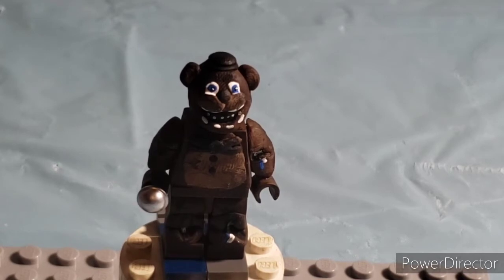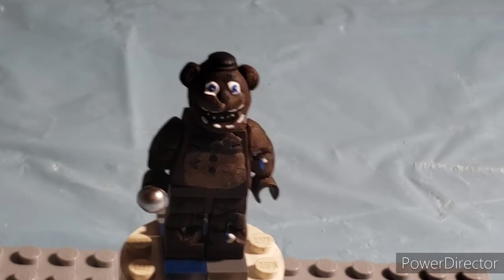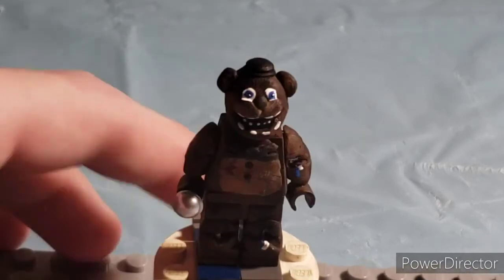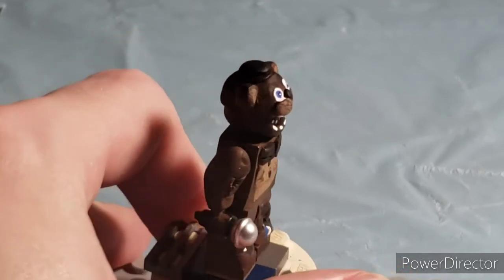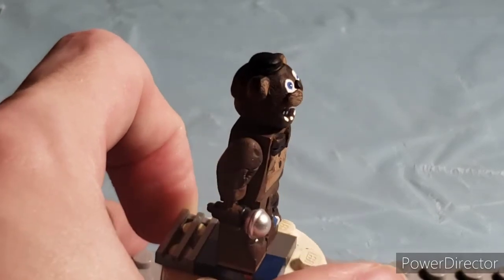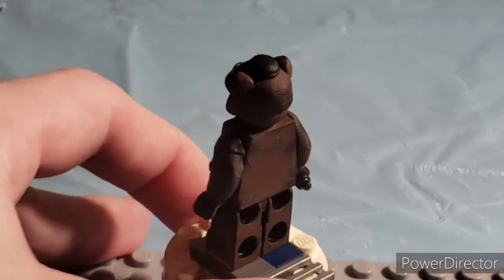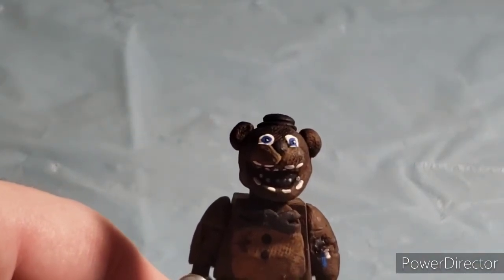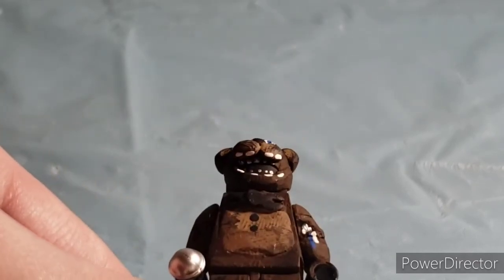Lego Fnaf 2 Custom Withered Freddy Minifigure version 2